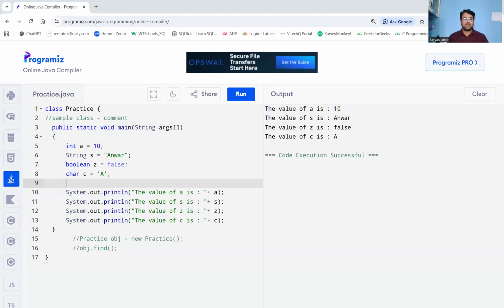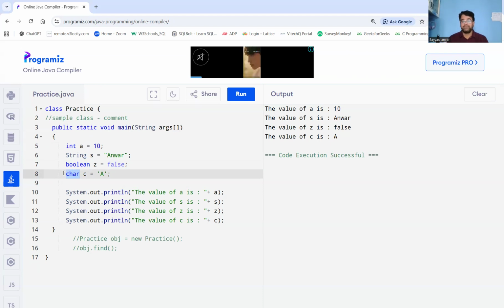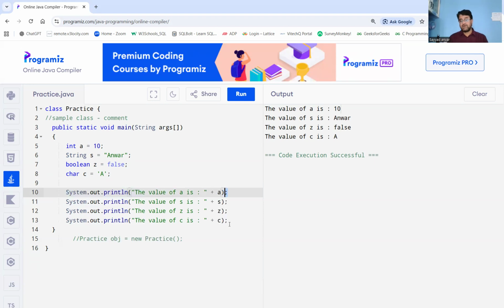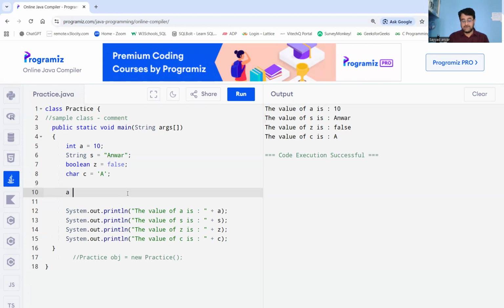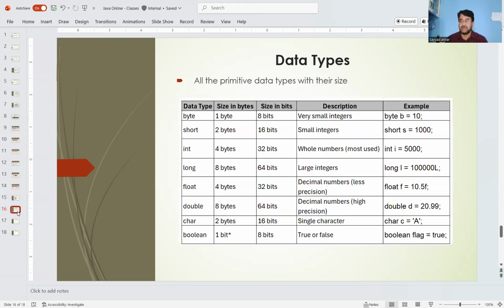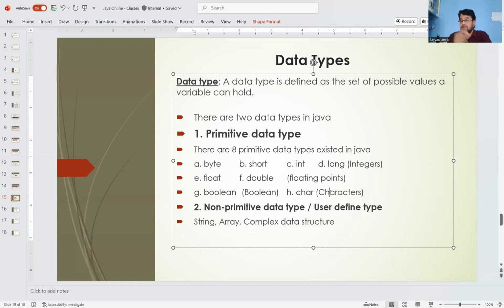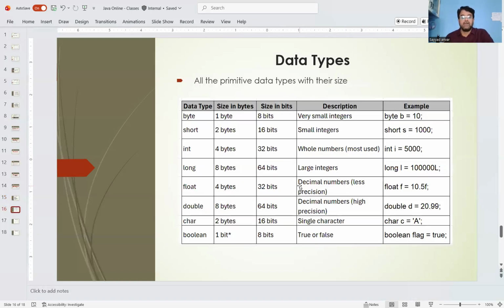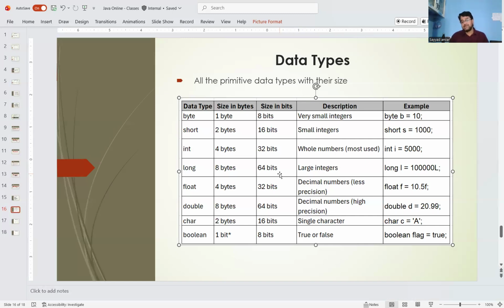Java Learning Hub - Session 5 - Tokens with Sample program